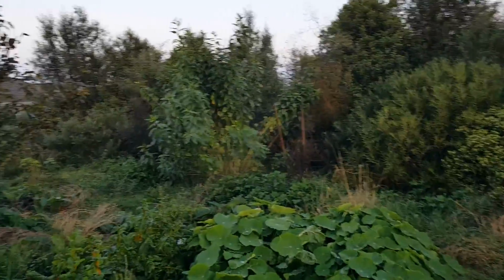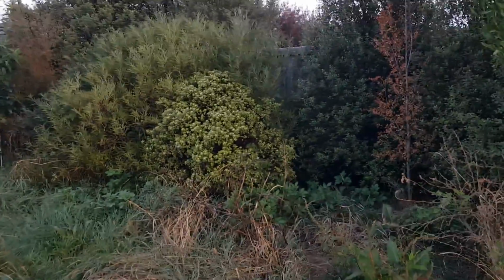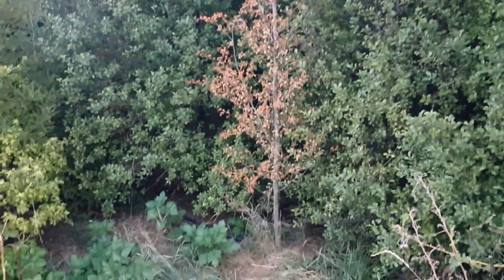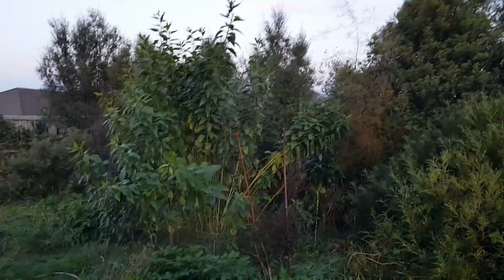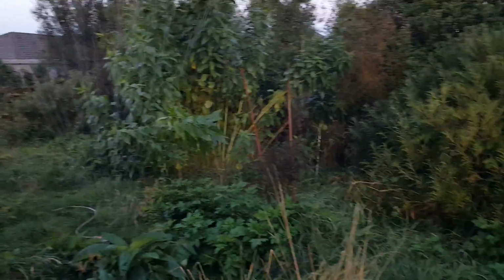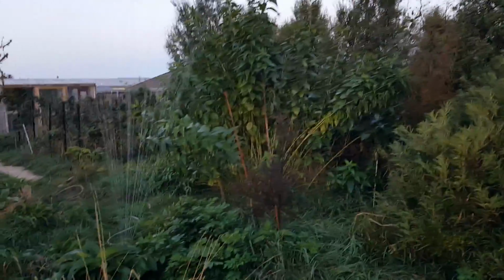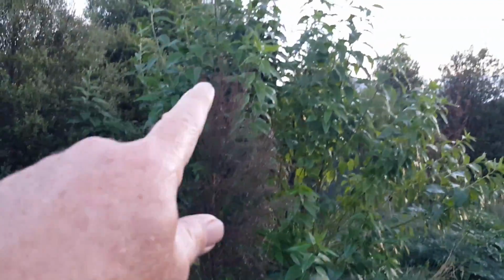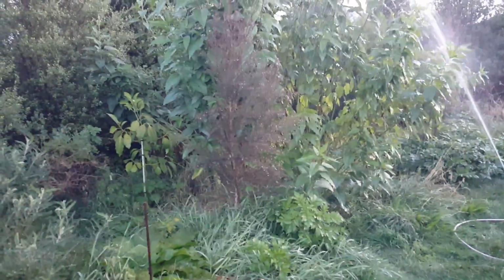Native patch open for bird tenants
This is our patch of natives out the back of the house. It provides a great wind block for the cold southerly winds, bird habitat and food, and shelter for a few tender trees (hopefully). It has been a hot, dry summer here, so I'm watering and observing the garden.